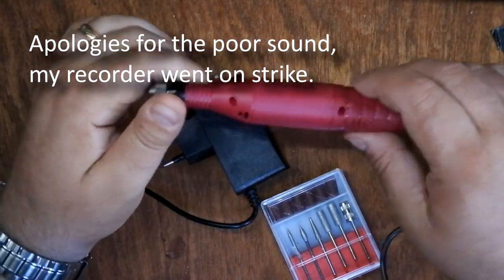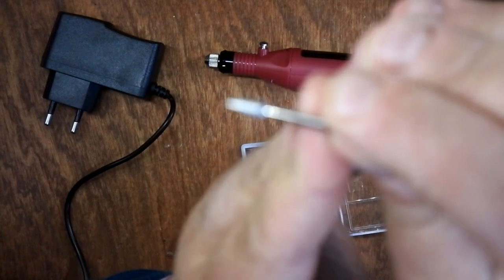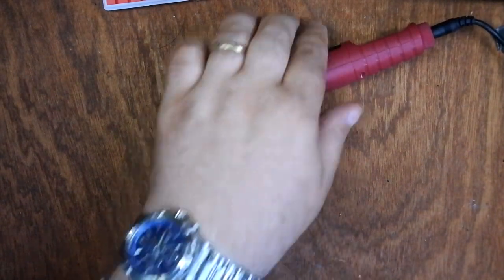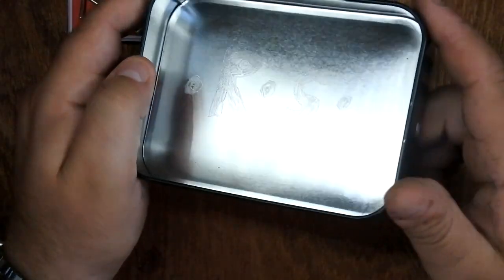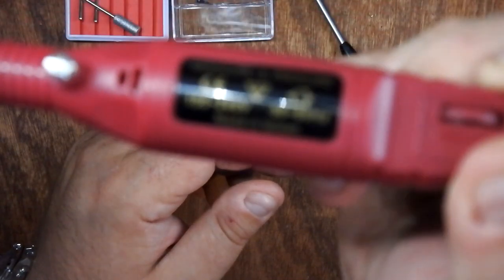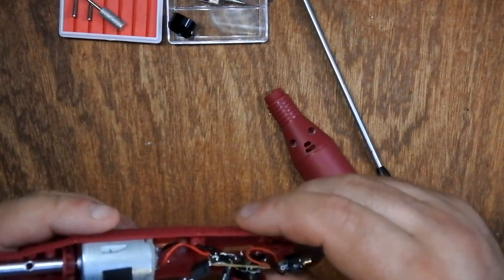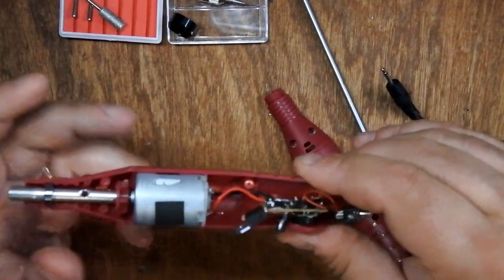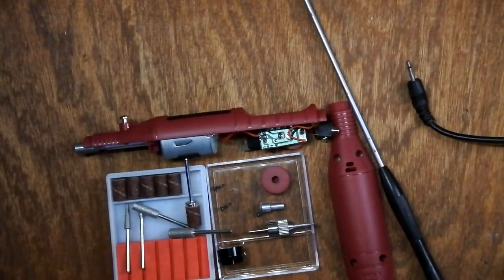A nail art tool, or just an engraver?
I found this on ebay for $6.00. The description said it was a "Nail Art tool", I suspect it is just an engraver.

And it works well as an engraver on metal.